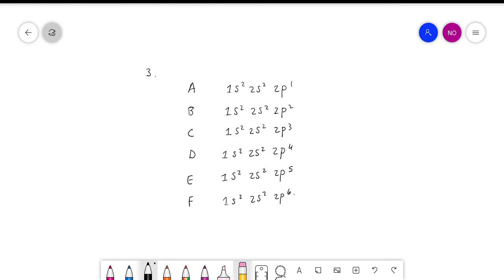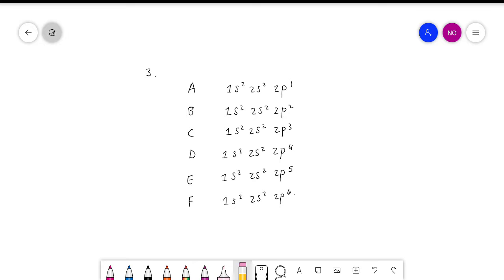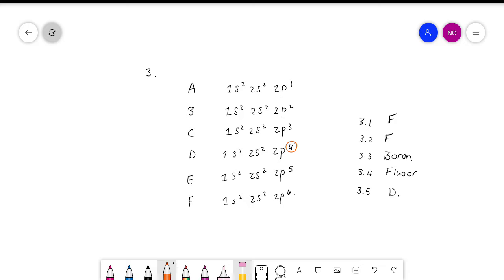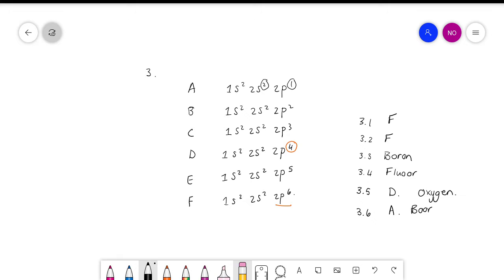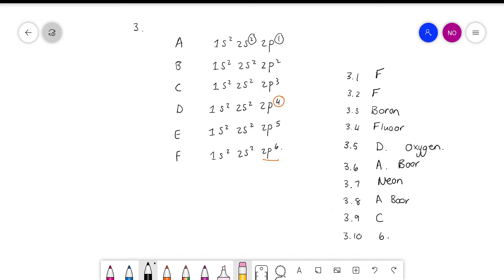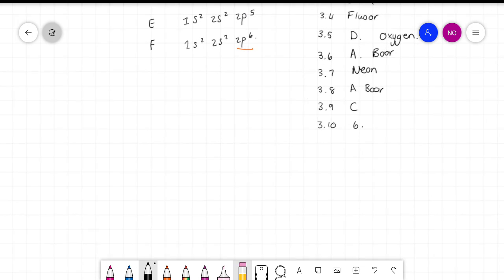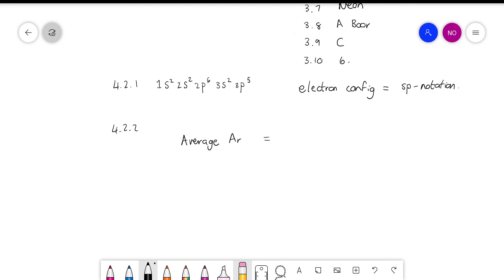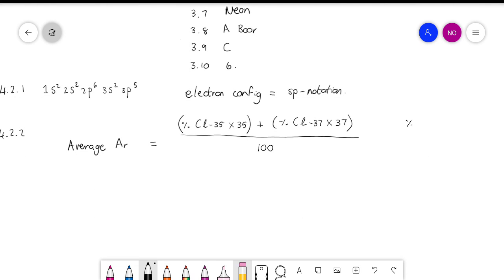Ex 6 (1)